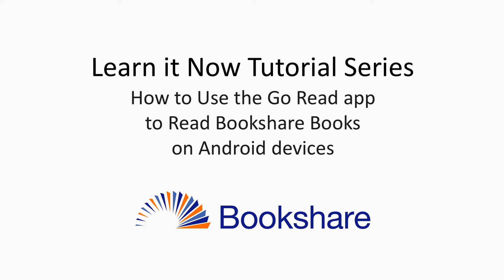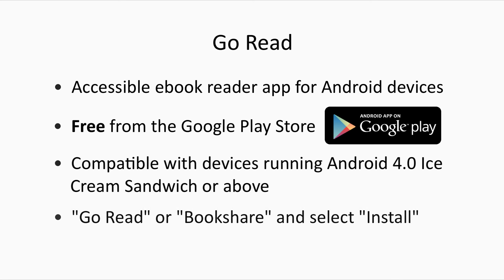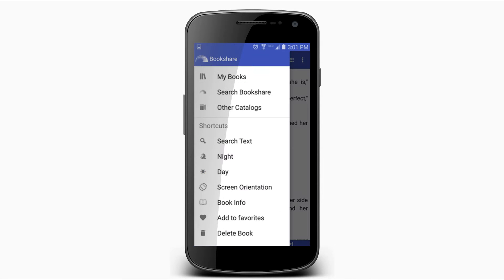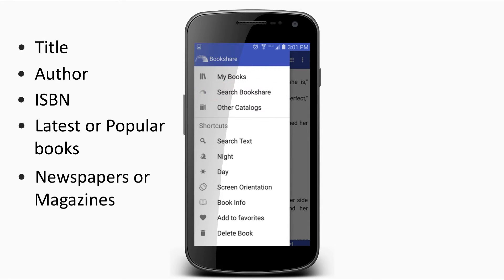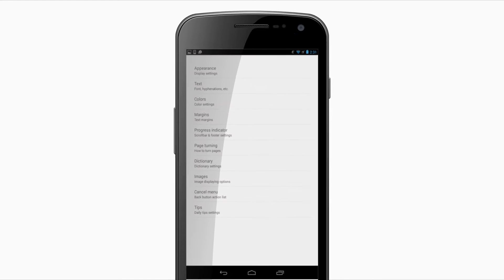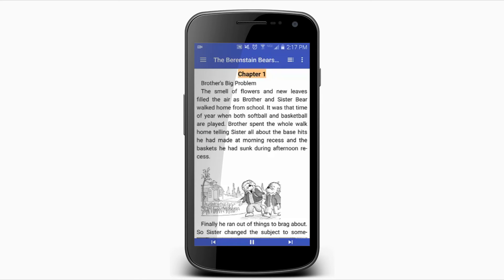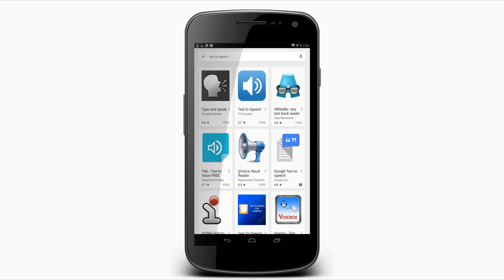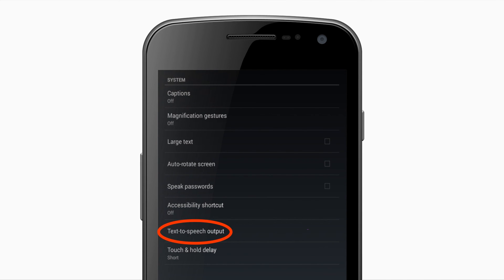How to Read Bookshare Books with Go Read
This video demonstrates how to use Go Read, Bookshare's app for Android devices.